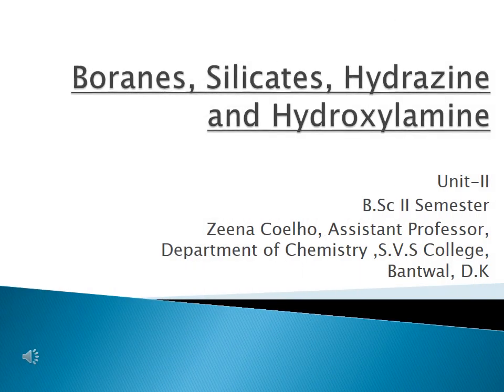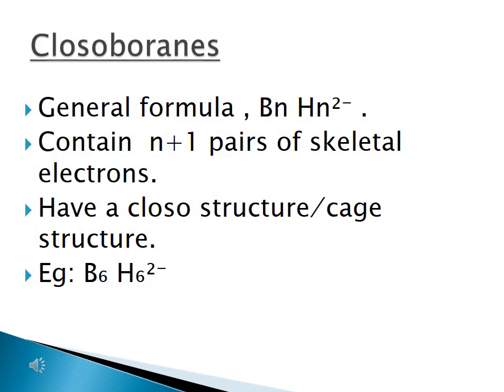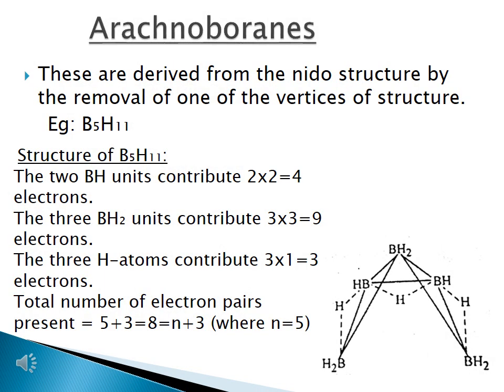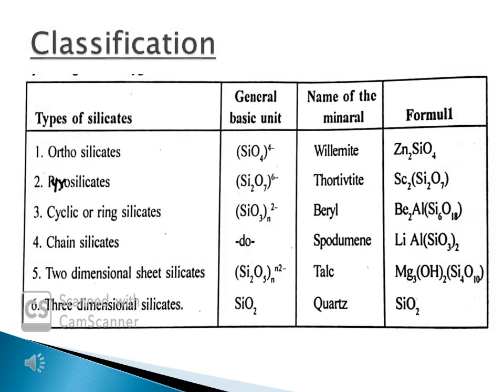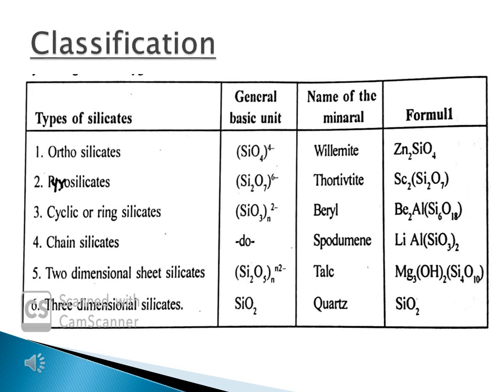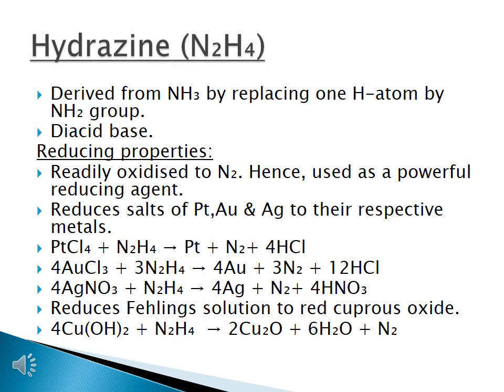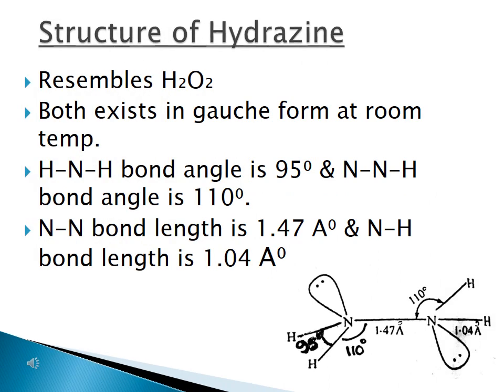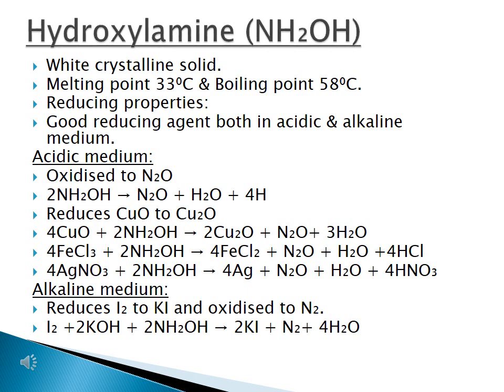Boranes, Silicates, Hydrazine and Hydroxylamines May 2020